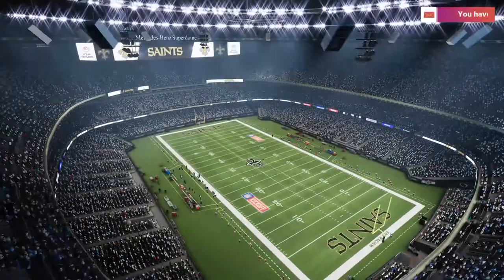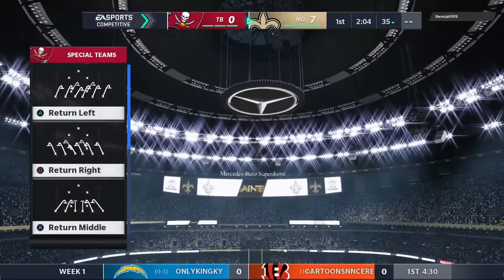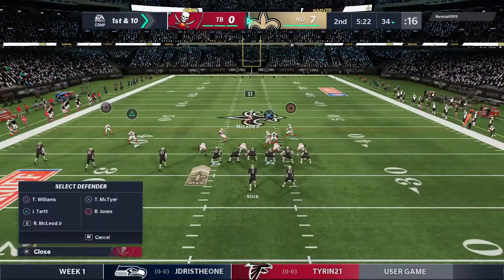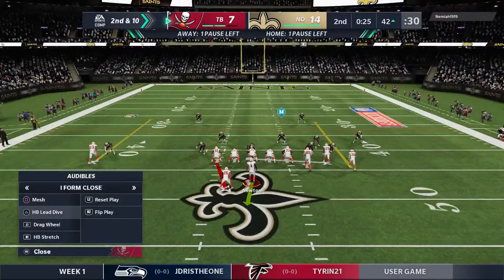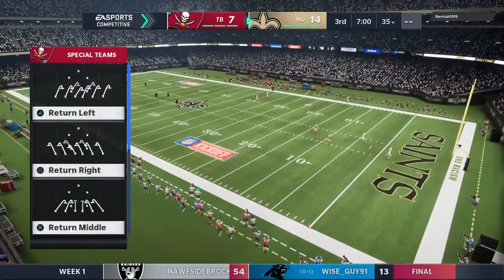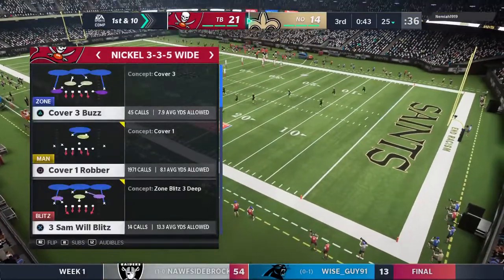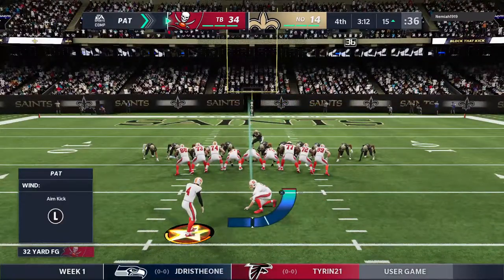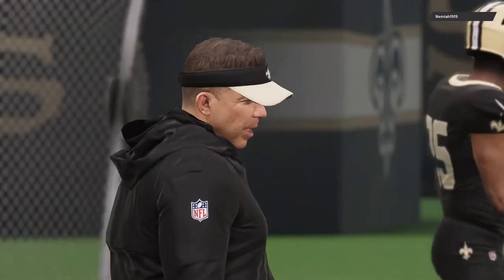Goat lg coach billy